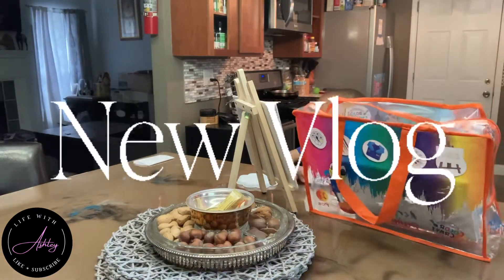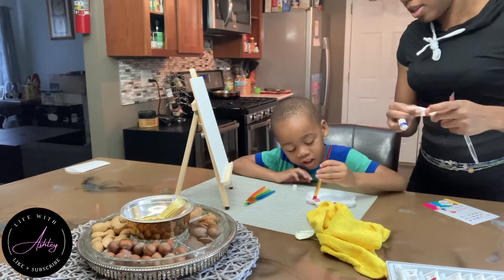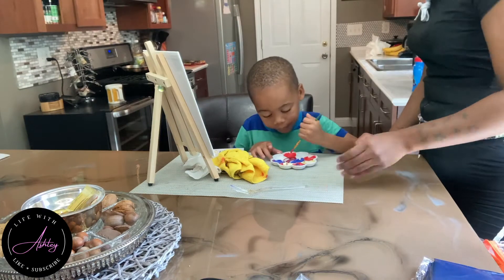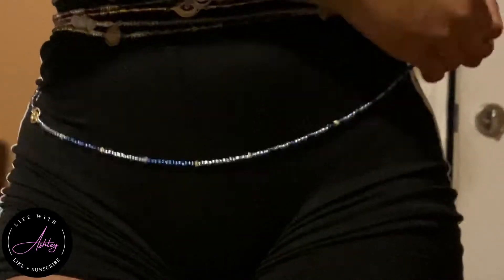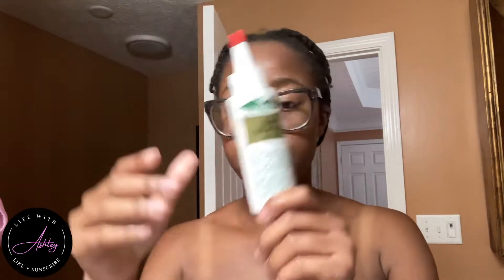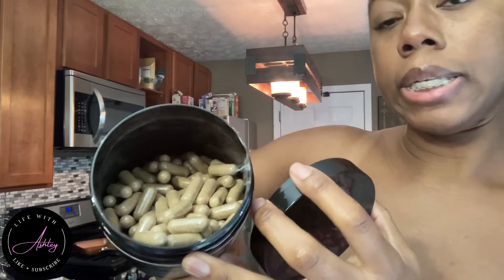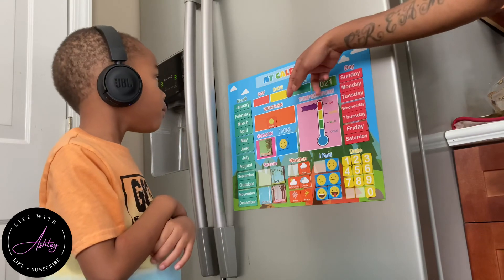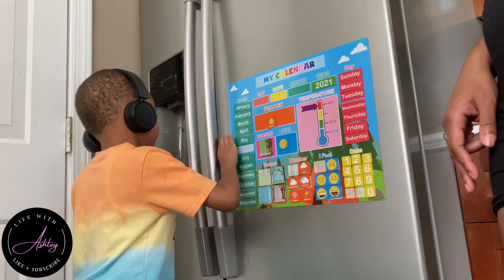NEW VLOG | Painting Session | NEW Waist Beads | Upful Blends Review | New Car | Chit-Chat GRWM